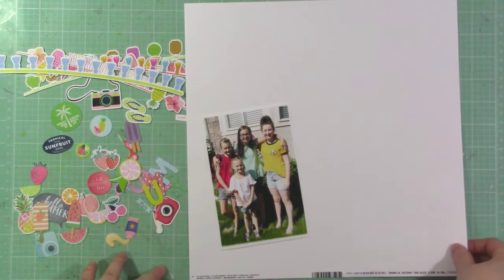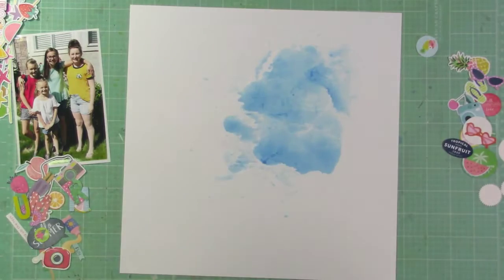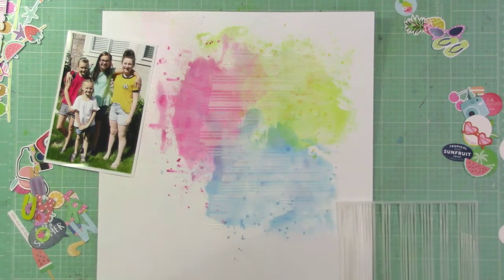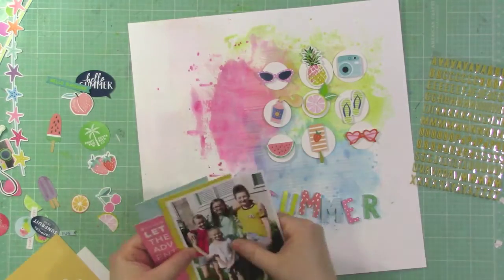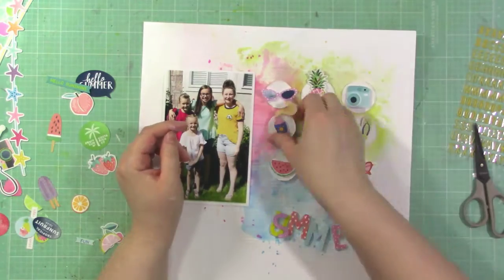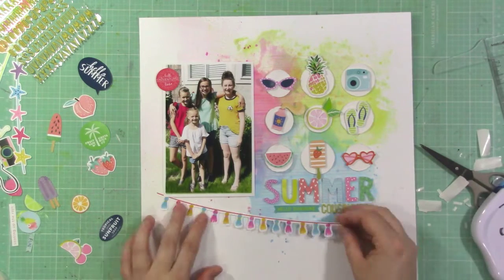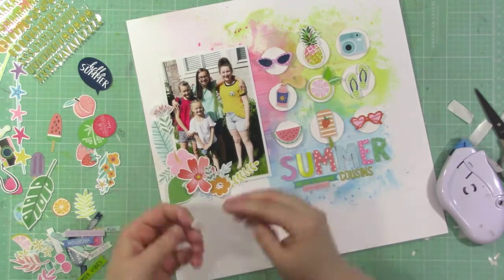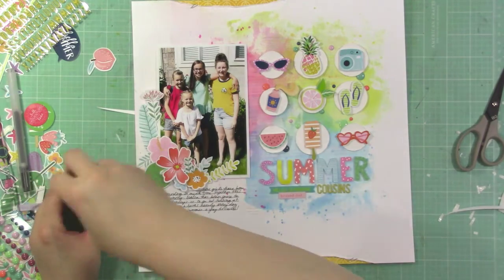Hip Kit Club | Summer Cousins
• July 2019 Hip Kit Club Scrapbooking Kits - Hip Kit Club Scrapbook Kit Club

• Muji Gel Ink Ball Point Pen, 0.38-mm, Black, 10 Pcs
[ Amazon US ]

• Darice 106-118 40/Pack Foam Sheets, 6 by 9-Inch, Assorted
[ Amazon US ]

• Therm O Web 0.25 INCH iCraft Adhesive Double Sided 3374*

• Amazon.com: Kokuyo Dotliner strong adhesive Tape Glue: Gateway
[ Amazon US ]